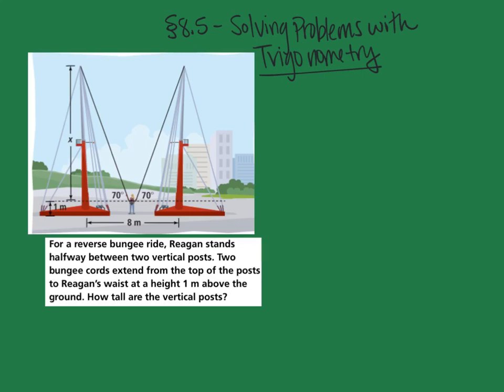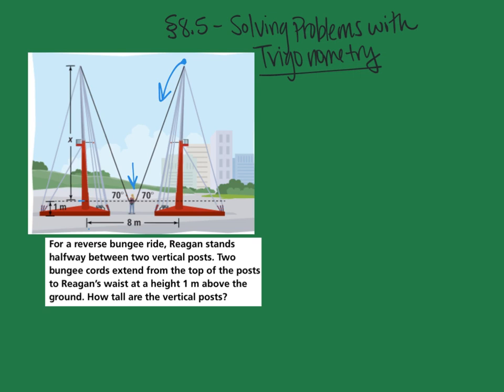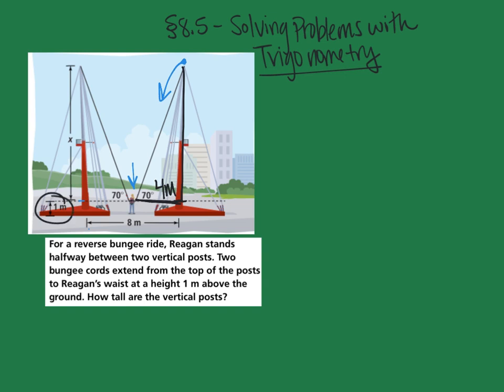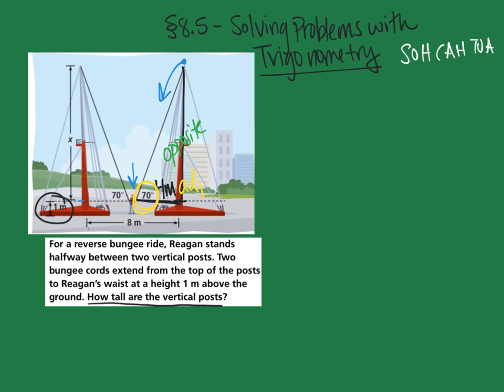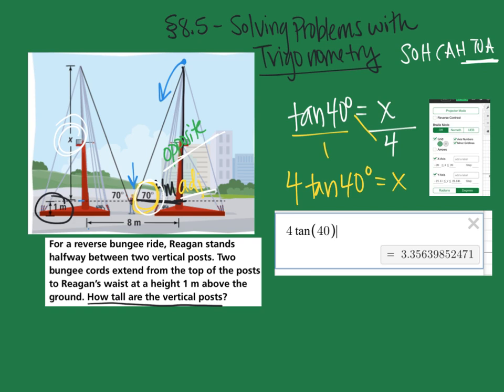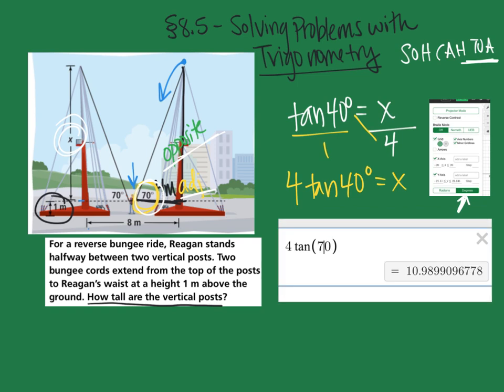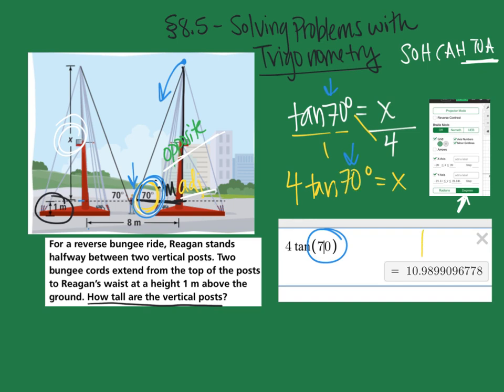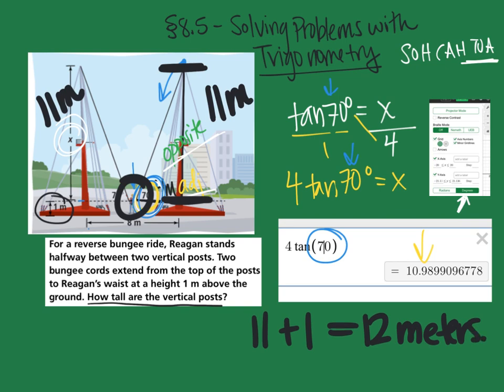8.5 solving problems with trigonometry